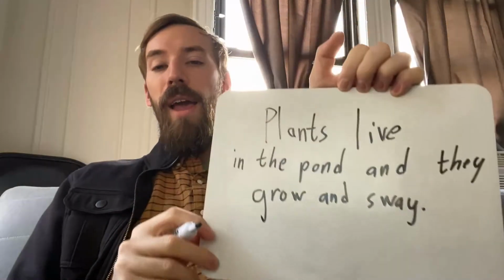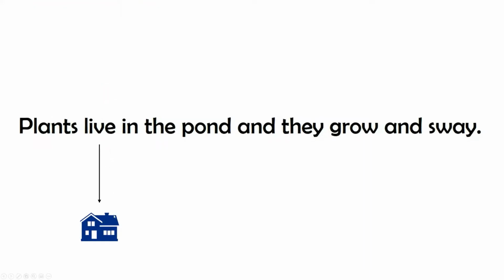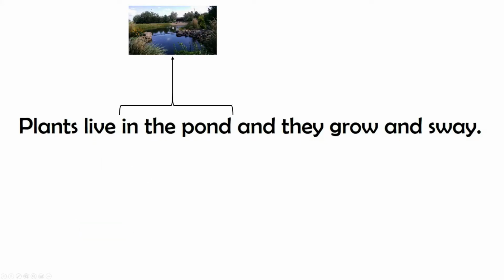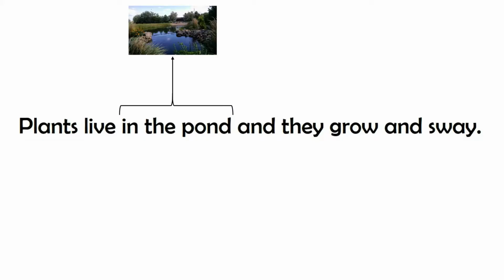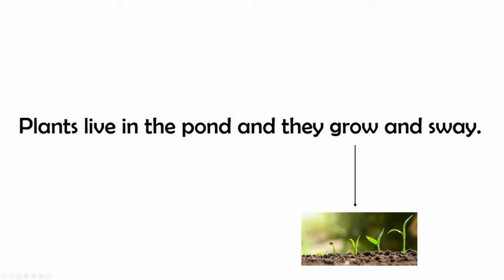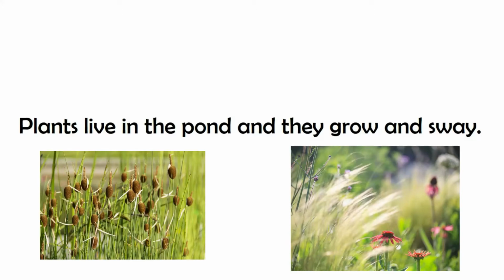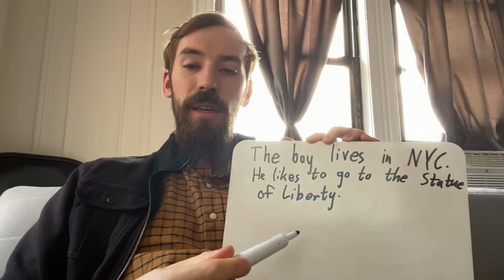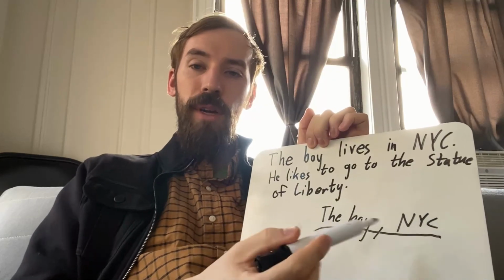Main Idea: In a Sentence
Grade 2 ELLs/Emergent Multilinguals: Entering, Emerging, Transitioning

Find the main idea.

“The girl lived in the house.  She eats and sleeps in her house.”
“I traveled on the bus.  I went to school on the bus.”
“I was sick.  I took medicine because I was sick.”